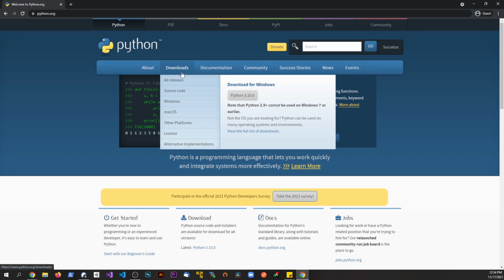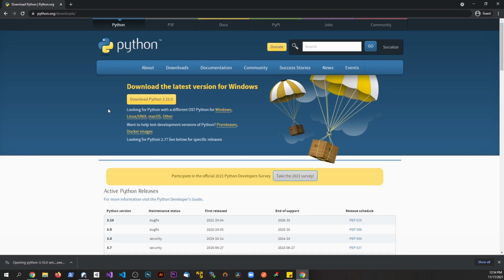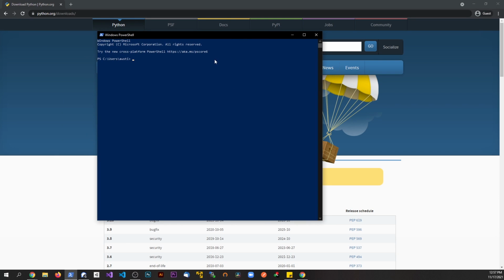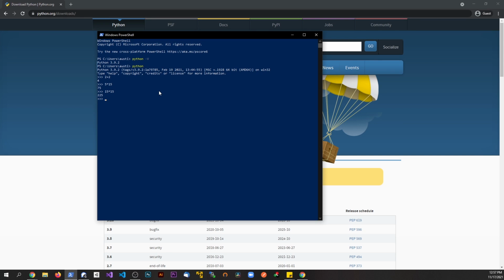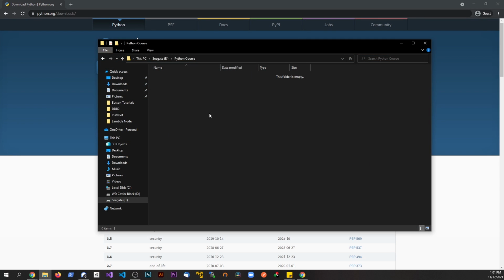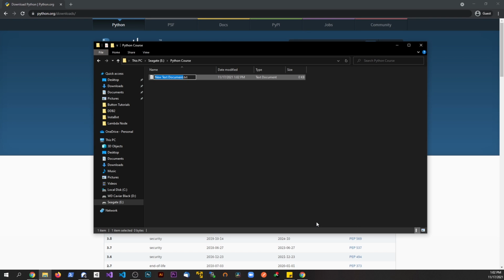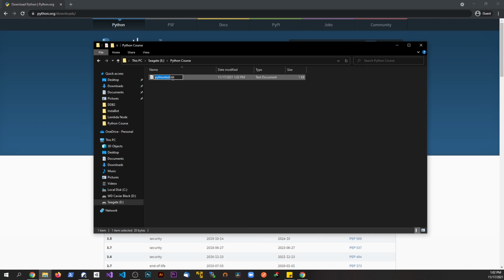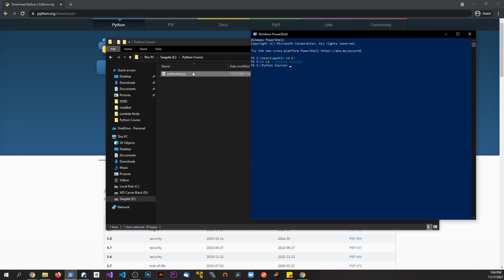Downloading Python - Learn Python Part 2 - ZDev-9 Tutorials!